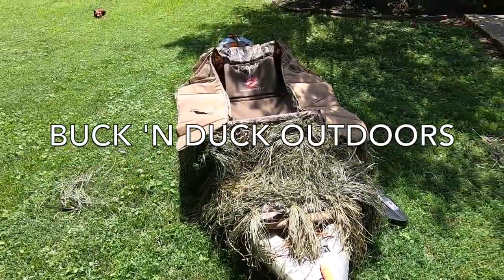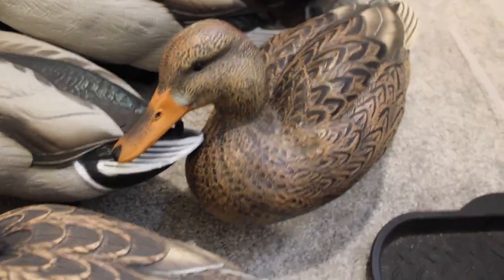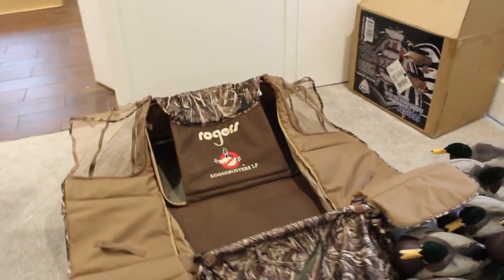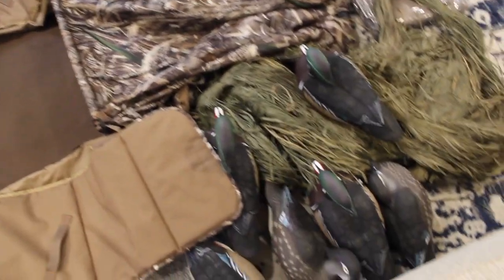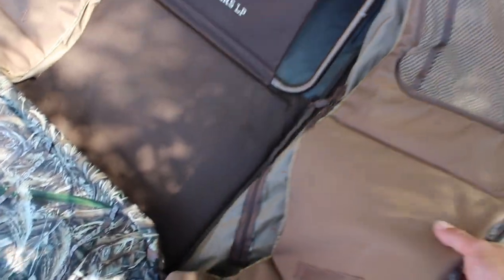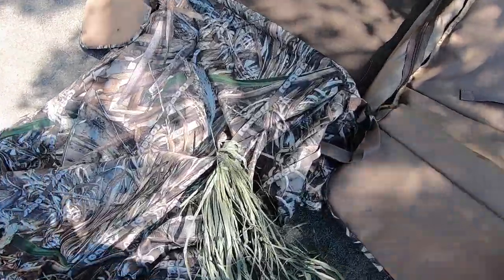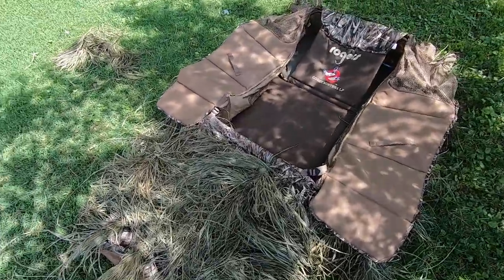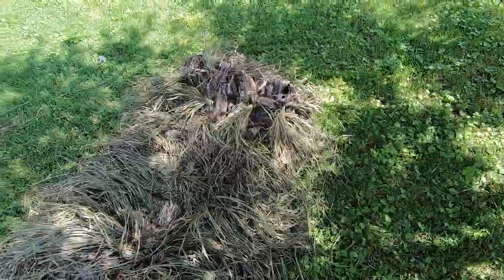How to brush out your LAYOUT BLIND and put it on your 10FT KAYAK + Unboxing my Waterfowl Gear!!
I got the shipment in from Roger's for waterfowl season! In this video, I unbox everything that I ordered as well as use the grass I got to brush up my new Roger's Goosebusters Low Profile Layout Blind. Stick around for the end as I show you how I attend to hunt out of my kayak with the layout blind on top!!